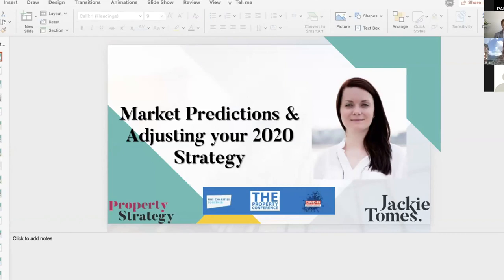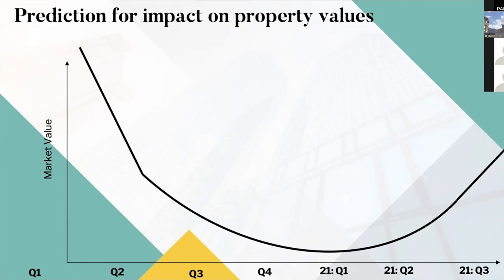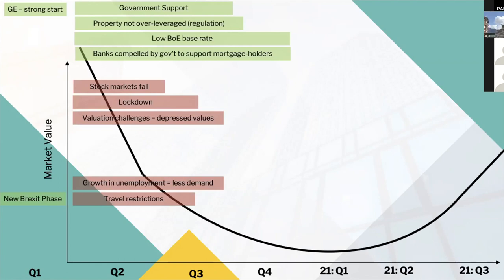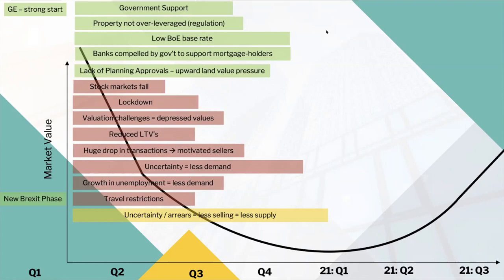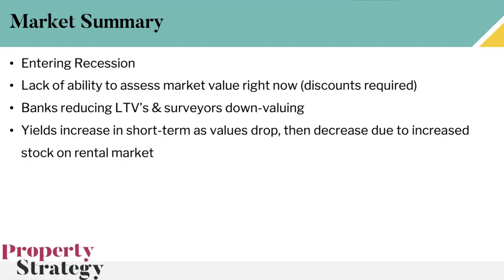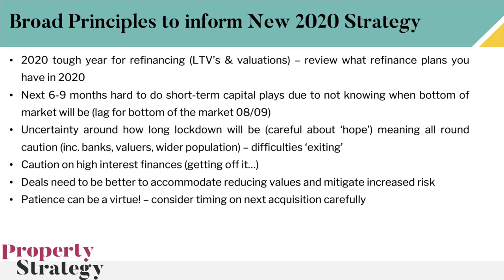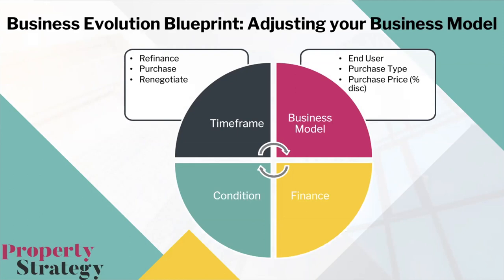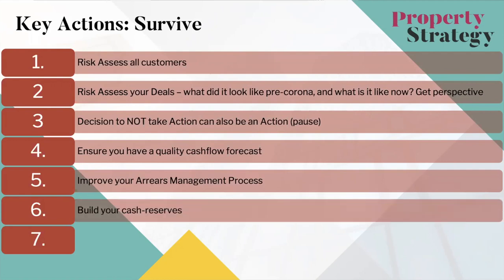Jackie Tomes - 2020 Property Predictions and Adjusting Your Strategy @ The Property Conference